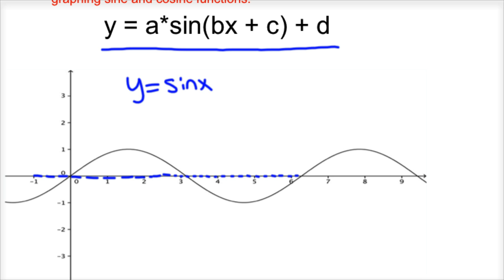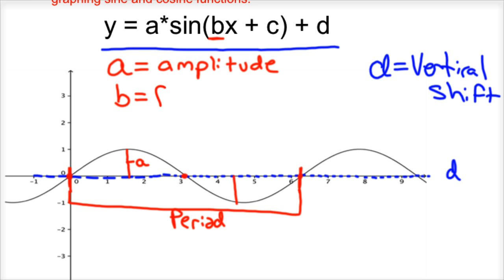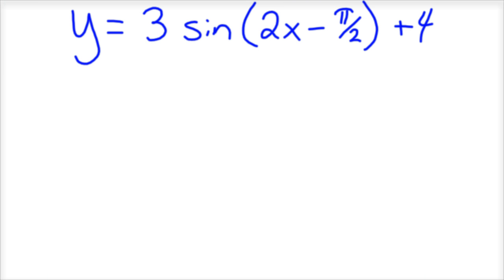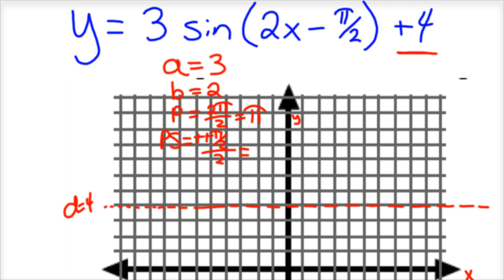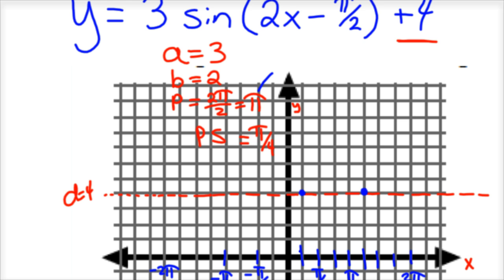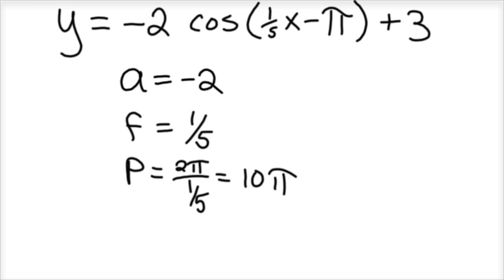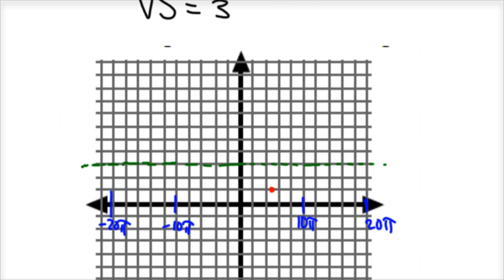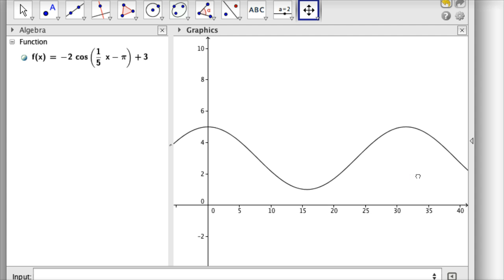Graphing Sine and Cosine with Phase Shift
How to graph sine and cosine graphs with phase shift, amplitude, midline, vertical shift, period, frequency